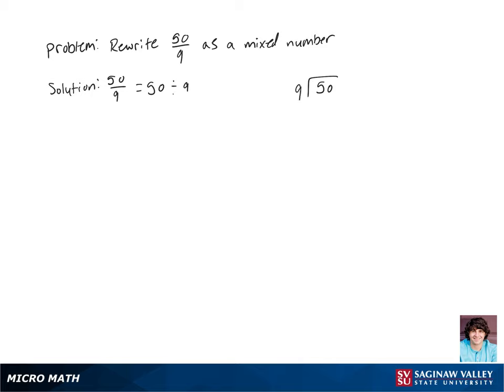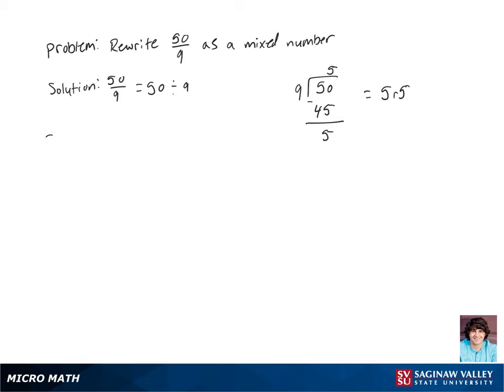Mixed Numbers: Write as a mixed number: 50/9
Marek from SVSU Micro Math helps you write a fraction as a mixed number.  This is done using long division.